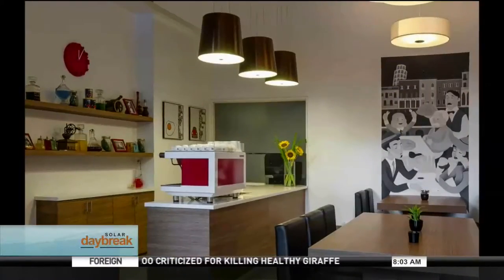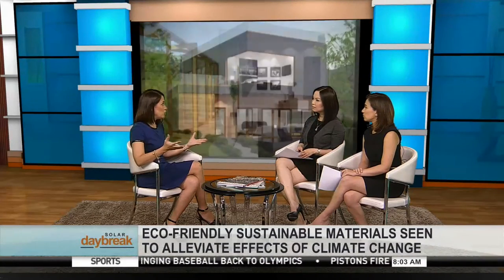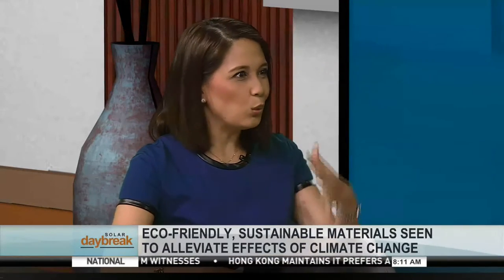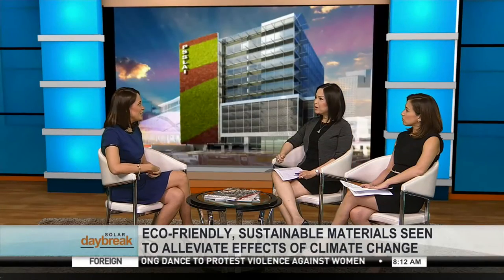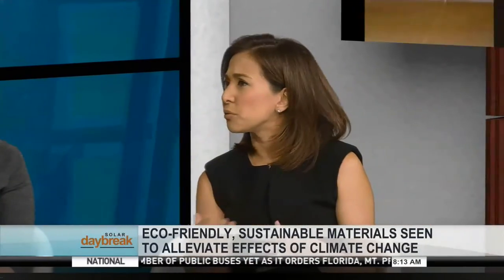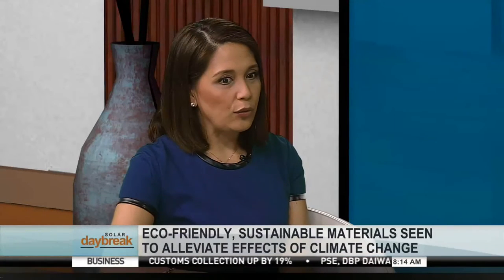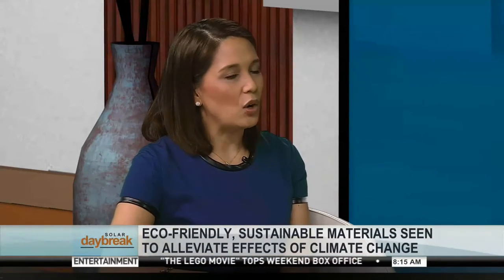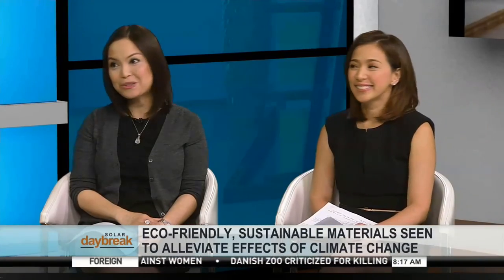SOLAR DAYBREAK: ARCHITECT LIZA MORALES-CRESPO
Many are now looking into using eco-friendly, sustainable materials as talks on the effects of climate change continue.
Green, or the so-called sustainable architecture - uses eco-friendly materials in building structures.
We have in the studio, a Filipino architect who does just that.
Liza Morales-Crespo uses sustainable design as she works on five-star hotels and luxury developments worldwide.